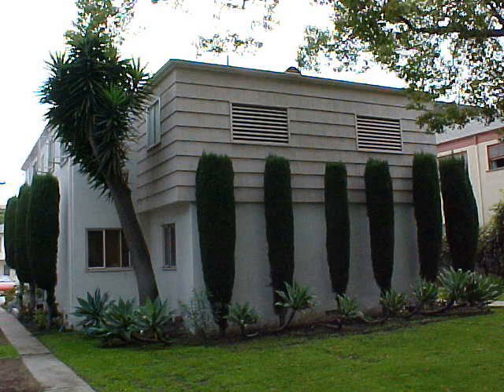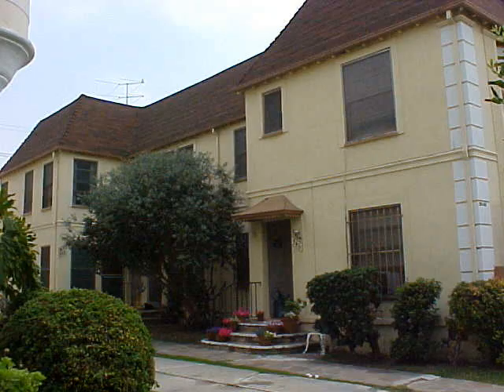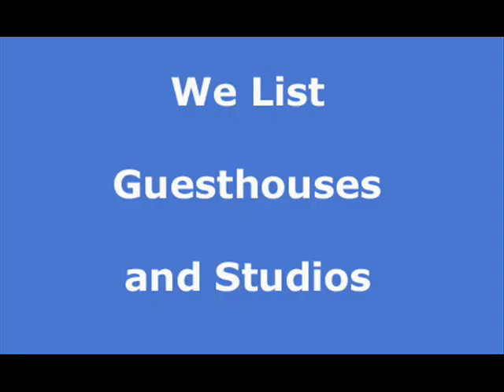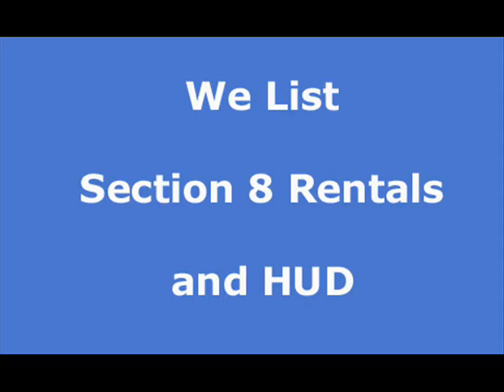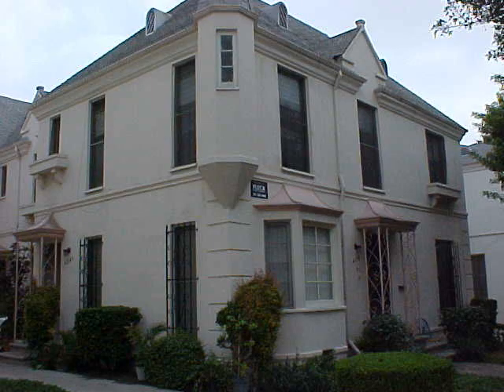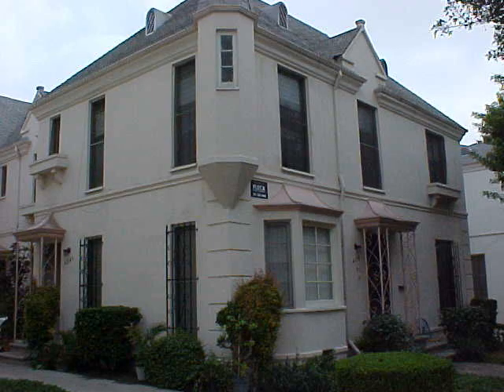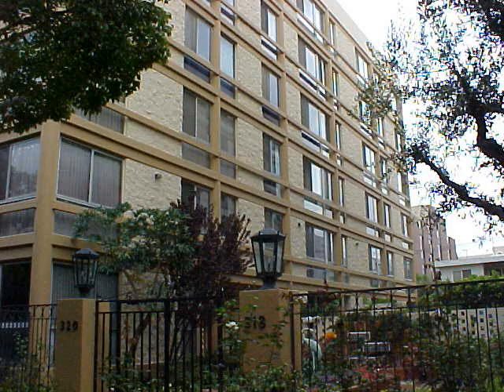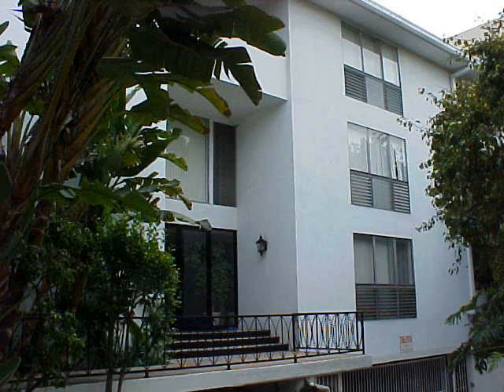Hathaway Pines apartment rentals, house rentals and real estate in Hathaway Pines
At Rentwave.com you can search and list apartments, house rentals, vacation rentals and real estate in Hathaway Pines Free of charge. Property Managers can list their rental vacancies Free of charge. Do a Free guest search and let help you find your next place to stay.